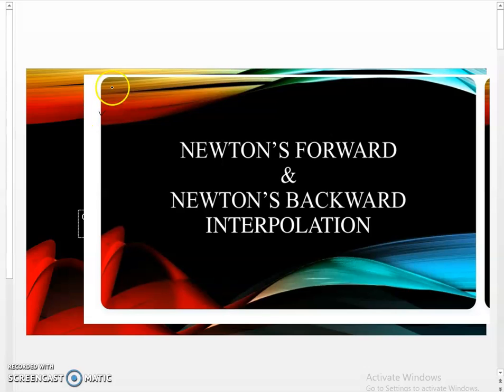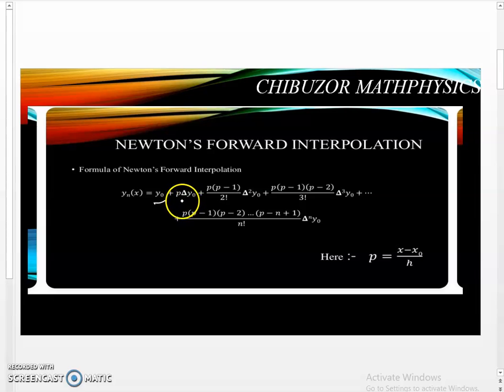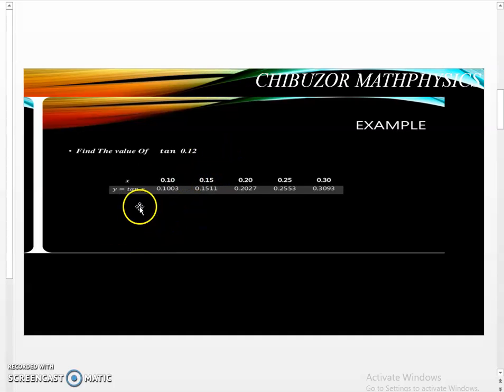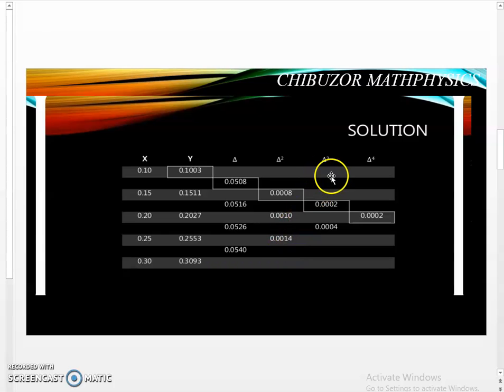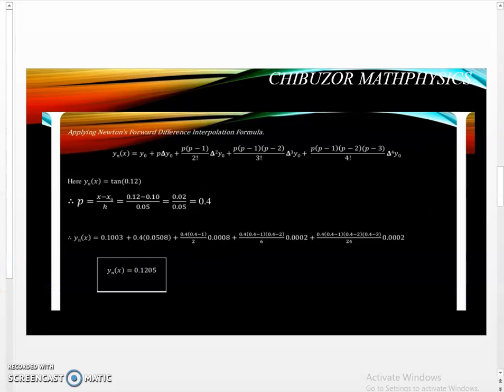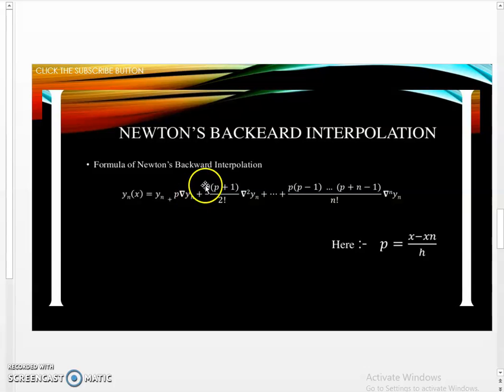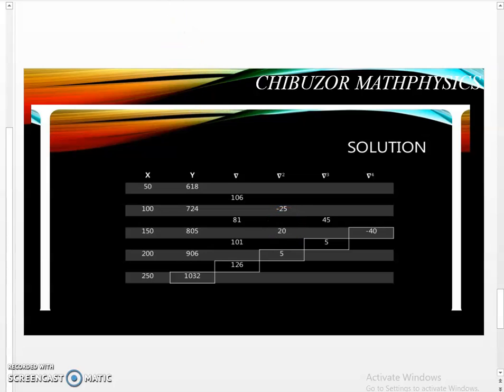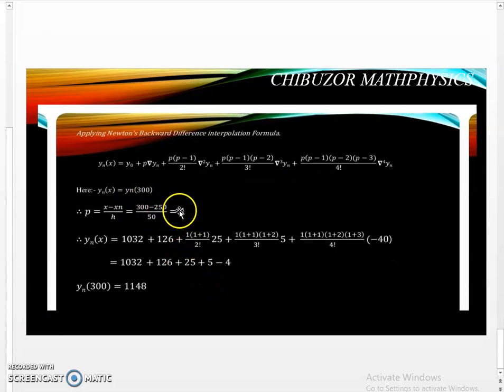NEWTON'S FORWARD & NEWTON'S BACKWARD INTERPOLATION